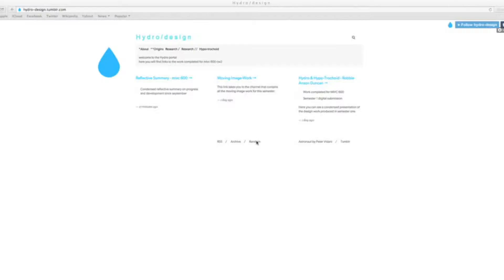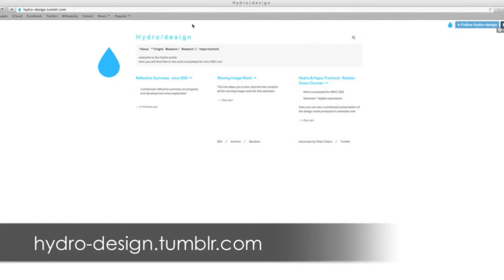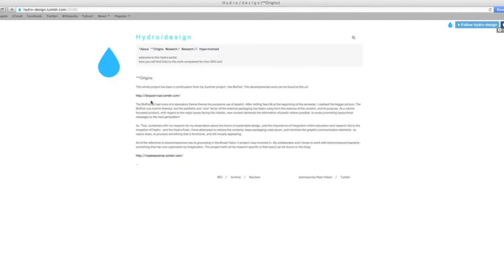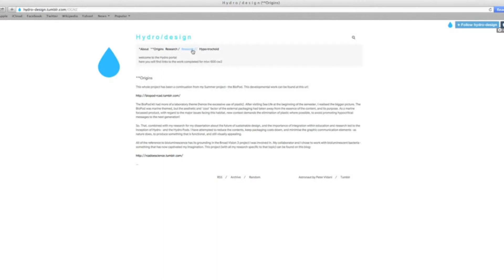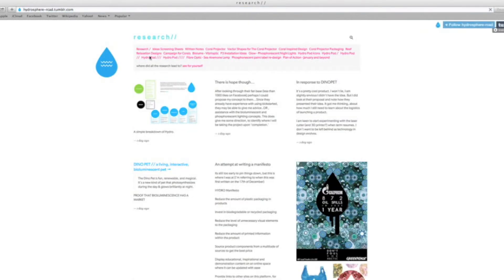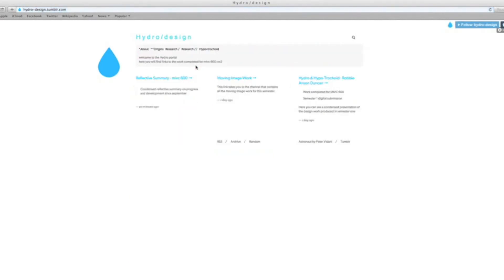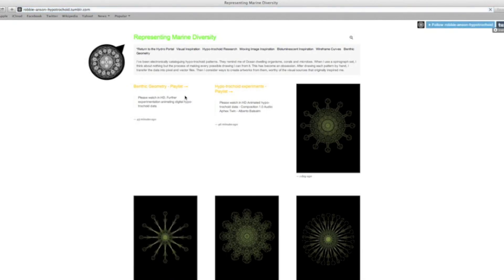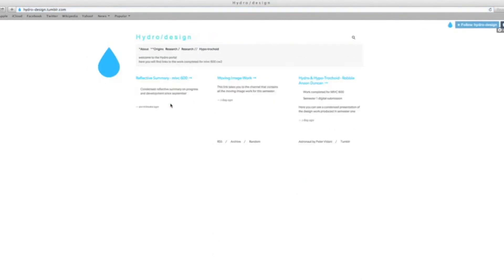Pre Pdf Viewing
I'm always unsure if my work is easy to navigate through, despite my obsession with organisation, so this is a contingency.